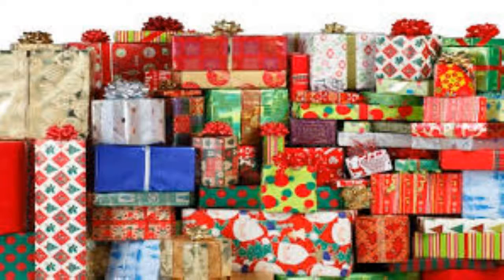Holidays, what??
Holiday spending, without breaking the bank, means budgeting ahead! Watch this to learn how easy it is!